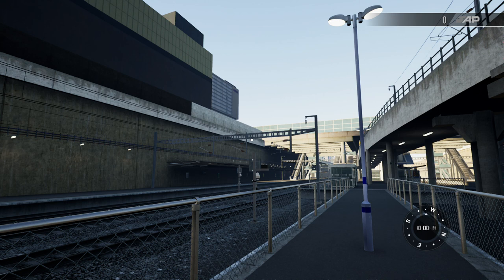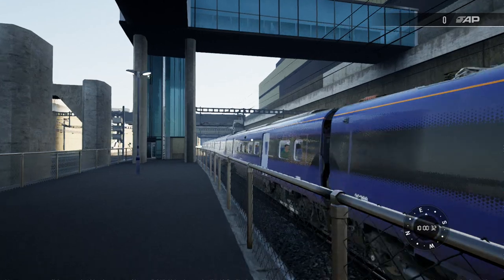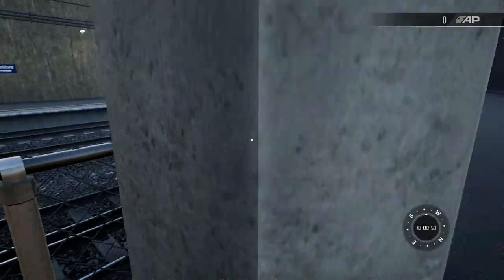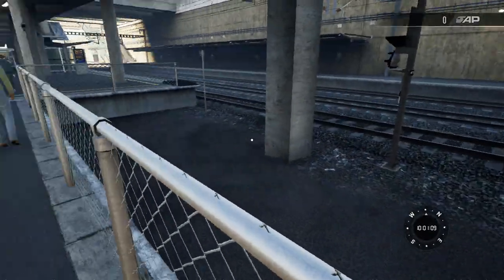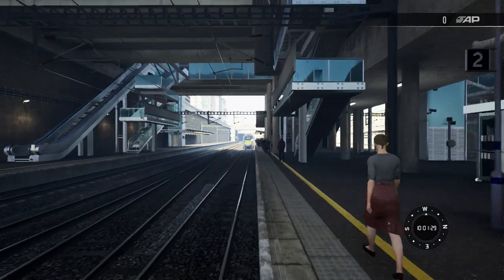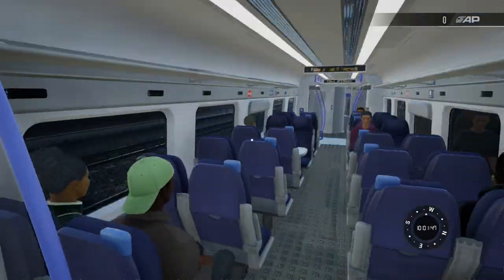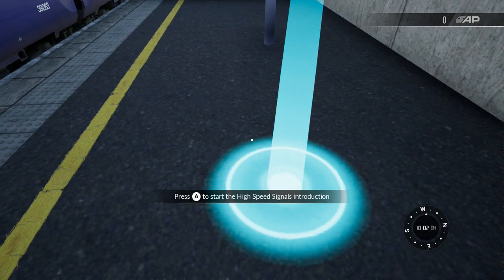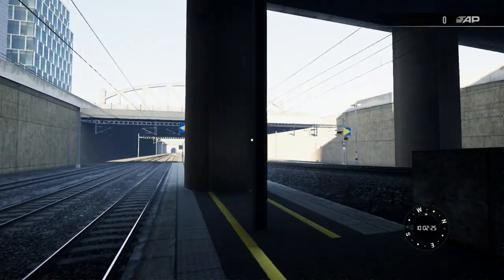STRATFORD INTERNATIONAL STATION TOUR | TRAIN SIM WORLD 3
TSW 3 GAMEPLAY